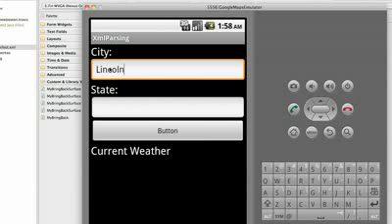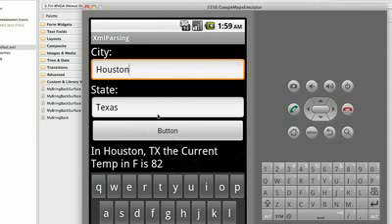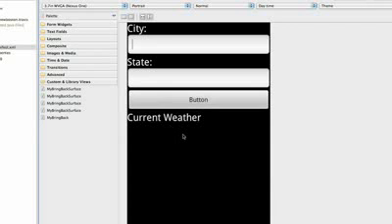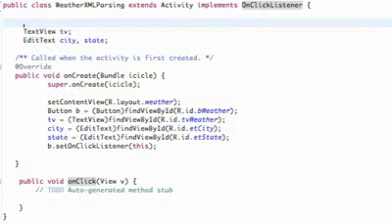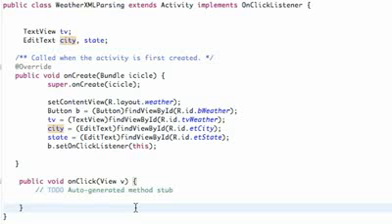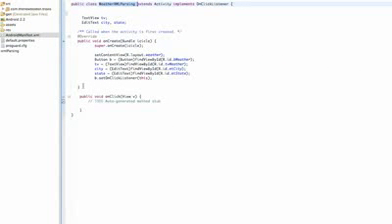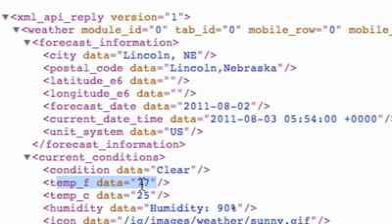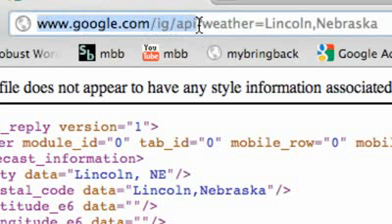Android Tutorial for Setting Up XML Parsing Project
Setting up XML Parsing Project